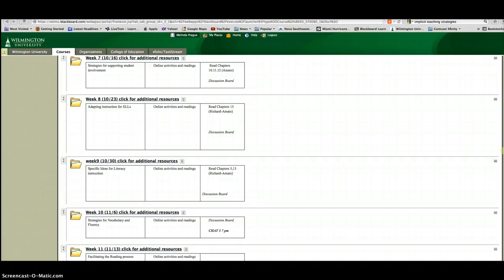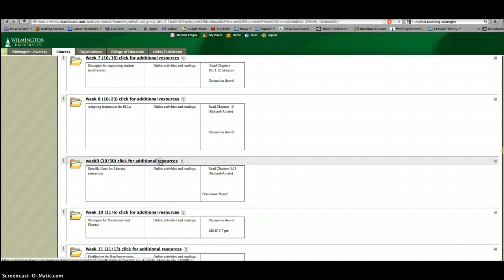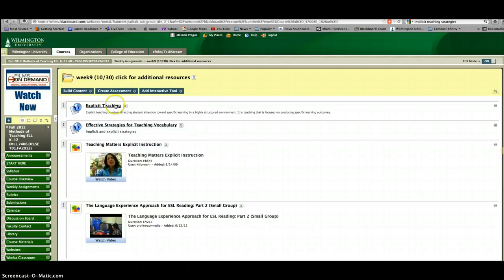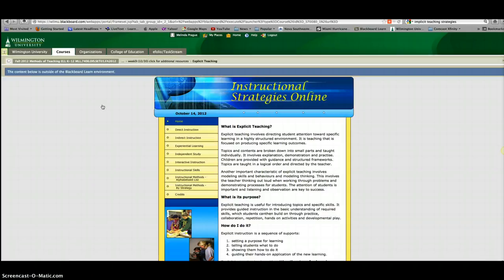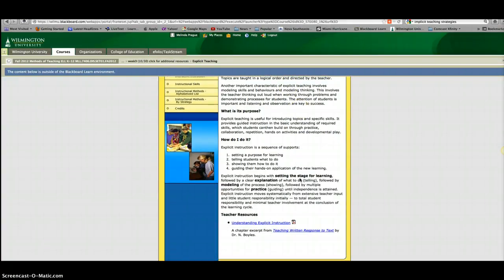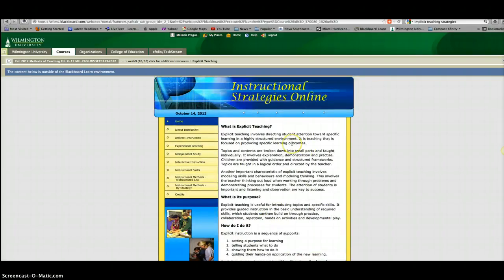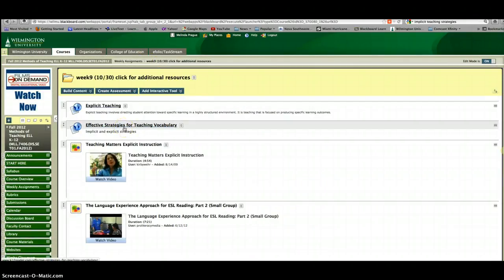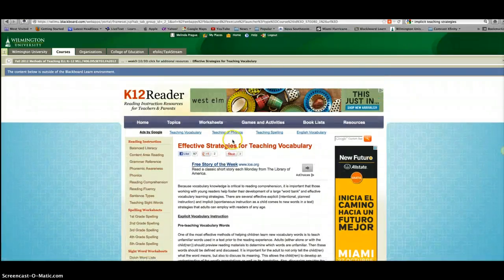Welcome to Week 9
MLL 7406